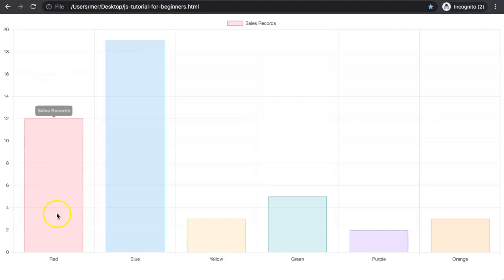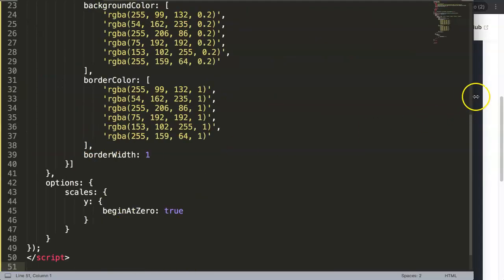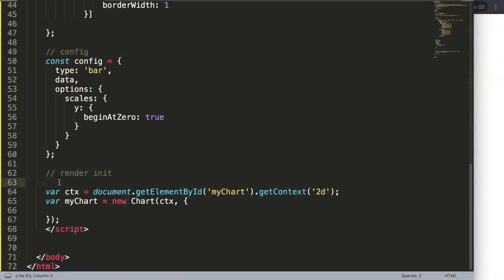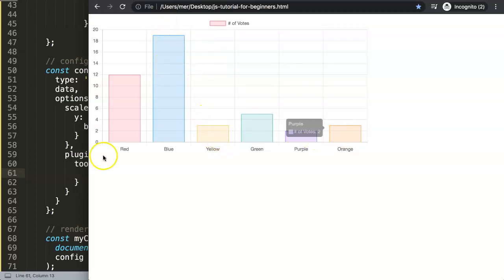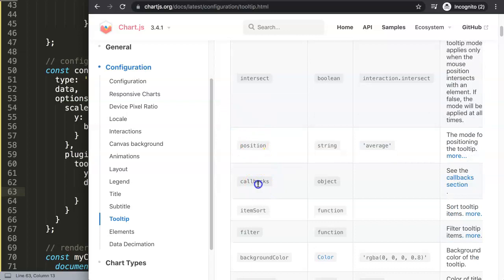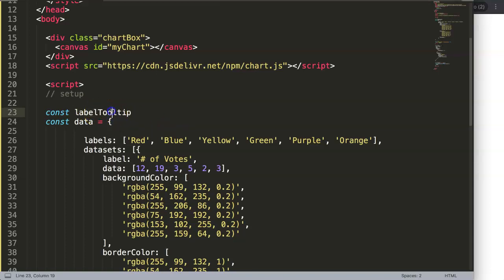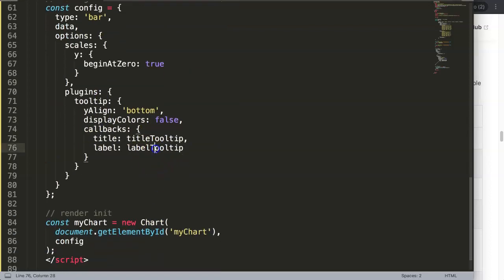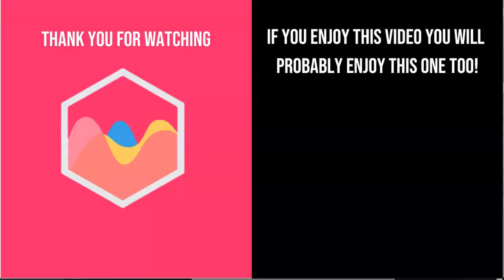How to Customize the Tooltip Data in Chart JS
Customizing the tooltip data in chart js will require some additional code. Chartjs does support some out of the box customization but it is limited for the tooltip data. What we will do is break down how the tooltip is structured and then pinpoint each item individually.

We will customize it gradually with the use of callbacks. Creating a callback to ensure that the right values are being displayed in the tooltip data. Let's explore how we can do this!

This is part of the Chartjs Viewers Question series. Where we answer viewer questions. This question was asked by one of our viewers. A special thank you to Ban Nguyen. Ban Nguyen asked this question on one of my other videos about Chart JS

Chart JS 3.4.1 Launched! All videos are all made with the latest Chart JS version which is currently Chart JS 3.4.1.

Chart JS Dashboard Series:
👍 Most Liked Video Series: